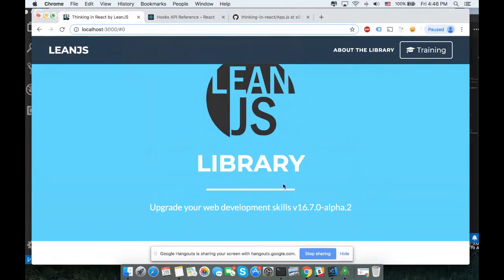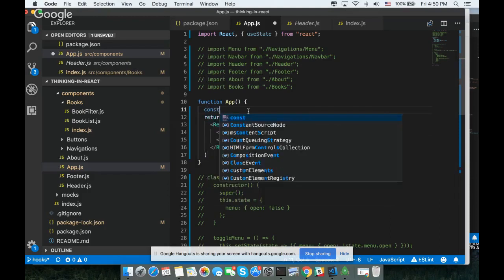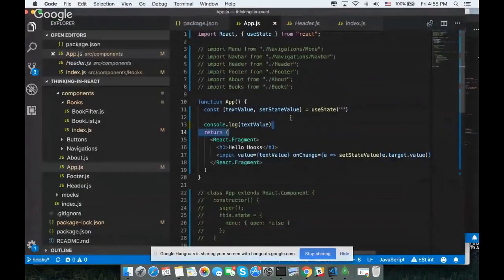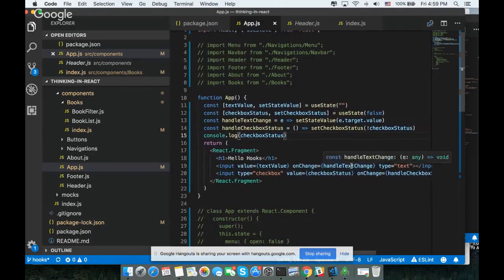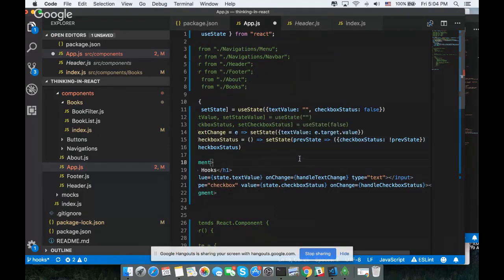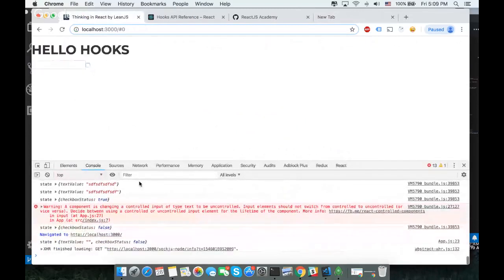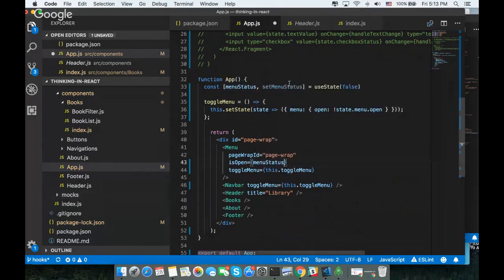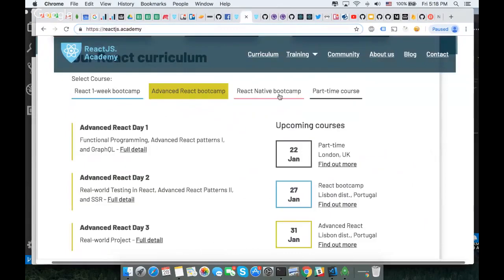React Hooks useState() tutorial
A brief look at the React Hooks useState hook functionality with simple examples and a refactor of a class component. Hooks is a proposal for React 16.7 currently in Alpha.

You can find the code used in the video over
and a (possible) solution on the "hooks" branch.